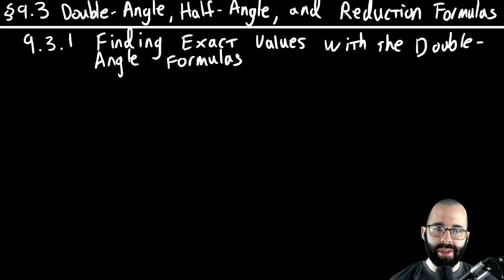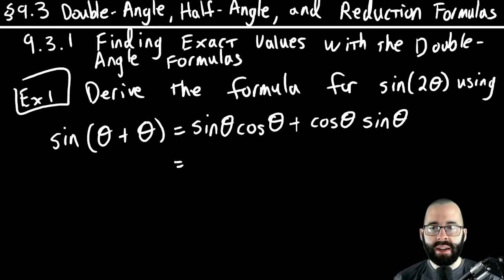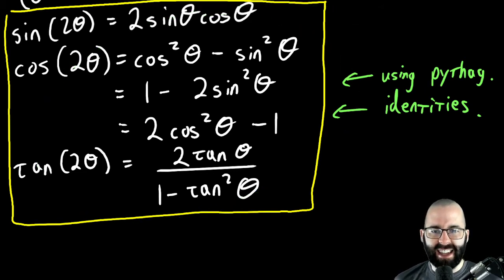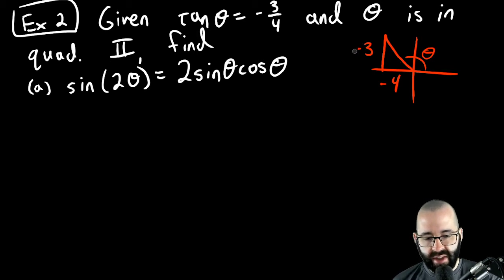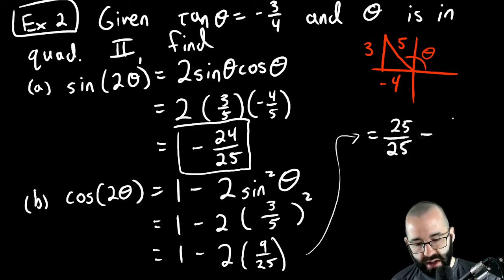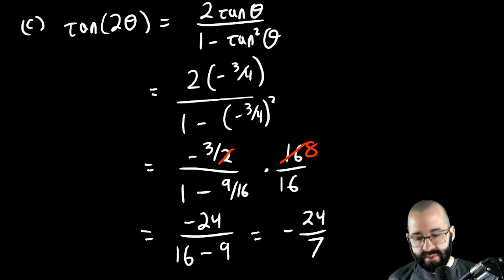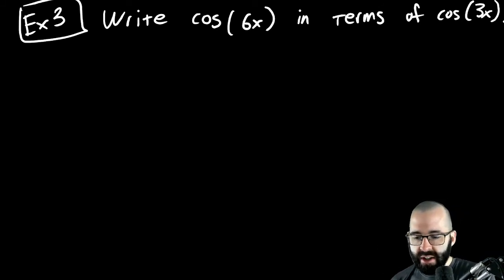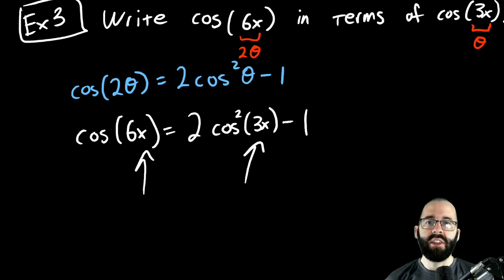9 3 1 Double Angle Formulas Finding Exact Values